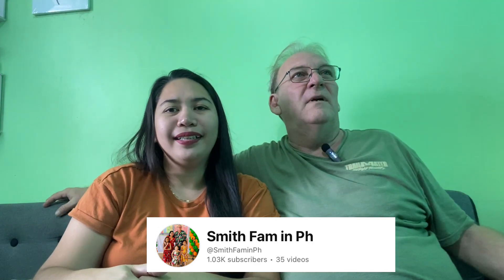How to apply for CRBA and U.S Passport | Requirements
CONSULAR REPORT OF BIRTH ABROAD (CRBA)!
A Consular Report of Birth Abroad (CRBA) is a formal document certifying the acquisition of United States citizenship at birth for a person born abroad to a U.S. citizen parent or parents who meet the requirements for transmitting citizenship under the Immigration and Nationality Act (INA).  United States non-citizen nationals are also eligible for a Consular Report of Birth Abroad using the non-citizen option.

CRBA applications must be made before the child’s 18th birthday. We recommend that parents apply for the CRBA as soon as possible after the child’s birth.

ELIGIBILITY REQUIREMENTS
To apply, your child must have been born in the Philippines and you must travel to U.S. Embassy in Manila or U.S. Consular Agency in Cebu for the in-person interview.

To be eligible to apply for a CRBA online, you MUST answer all the following criteria with YES.  If you answer “no” to one or more of these questions, but believe you or your child may be a U.S. citizen, please write to for further instructions.

Was the child born in the Philippines?
Is the child under the age of 18?
Was at least one parent a U.S. citizen or U.S. non-citizen national when the child was born?
Can you use an internationally accepted credit/debit card or a direct payment method from a U.S. dollar denominated bank account (also known as “ACH”) to pay online for your Consular Report of Birth Abroad application?
Are you a biological parent of a child born abroad who is applying for that child?

1.) To apply for a CRBA online, you need to create a MyTravelGov  account or sign-in to your existing account. MyTravelGov is a secured, encrypted portal that you can use to start an eCRBA application or access an existing eCRBA application.

2.) Once you sign in or create a MyTravelGov account you can access eCRBA and submit your application online. The easy-to-use online process provides applicants with step-by-step instructions on how to complete the application. You may review the necessary documents for the CRBA application in advance by reviewing this checklist.

3.) This provides time for your payment to be processed prior to your CRBA interview. Please note: do NOT make another (or duplicate) payment for a CRBA ($100) at the Embassy.

To request an appointment at the U.S. Consular Agency in Cebu, use our Appointment Scheduling System.
4.) Attend your scheduled in-person interview with your child, original documents, and their photocopies (single-sided). Original documents will be returned to you after reviewing your application. You must provide English translations for all foreign language documents. The child must be present at the time of application. Generally, both parents also attend the interview.